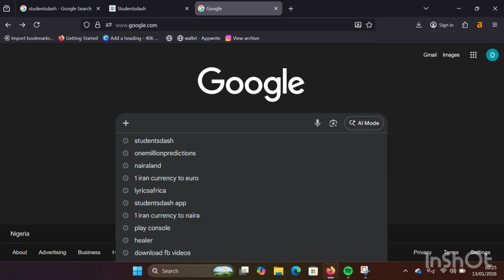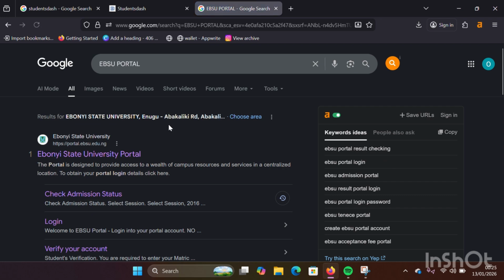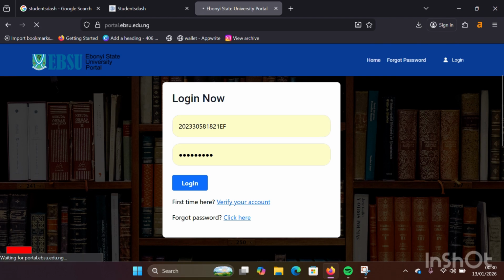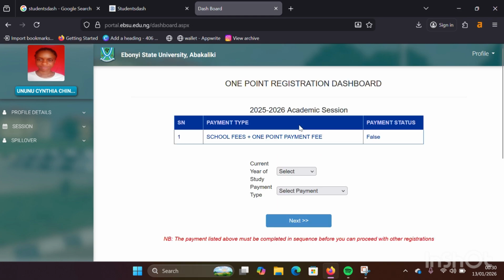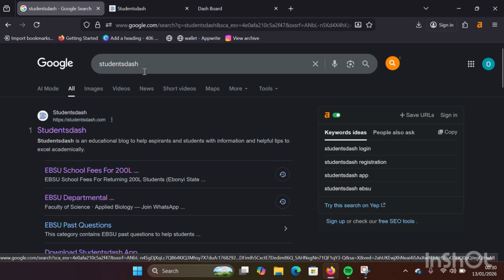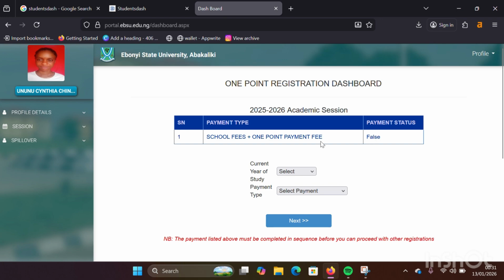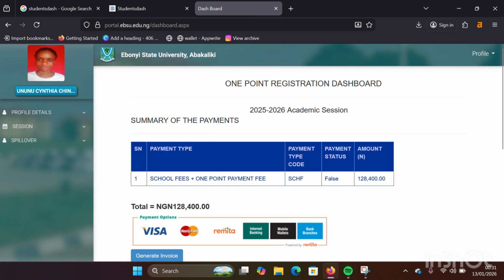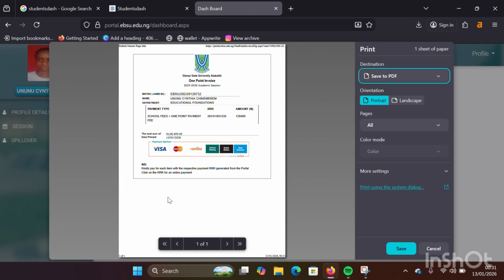How to Pay EBSU School Fees & Print Remita Invoice (Step-by-Step Guide)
Are you having issues paying your EBSU school fees or printing your Remita invoice?

In this video, I explained STEP BY STEP how to:
– Login to the EBSU portal
– Generate your Remita invoice
– Pay your school fees correctly
– Print your Remita receipt without stress

This video is for:
✔ Freshers
✔ Returning students
✔ Anyone confused about the EBSU portal